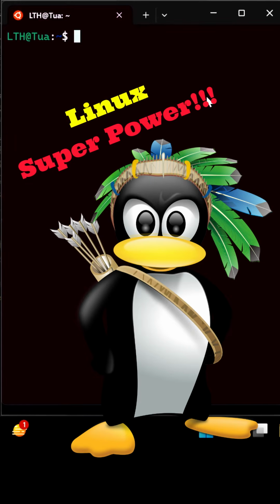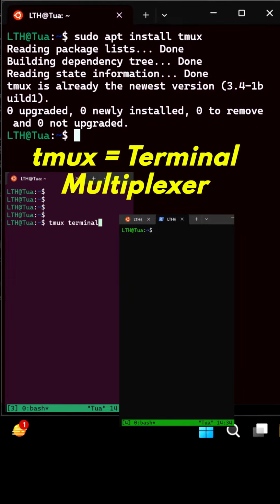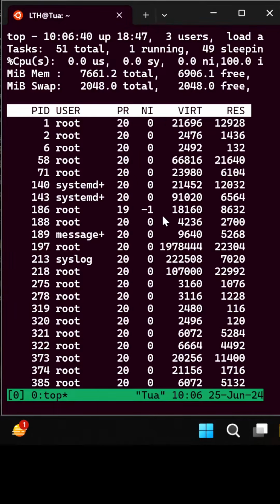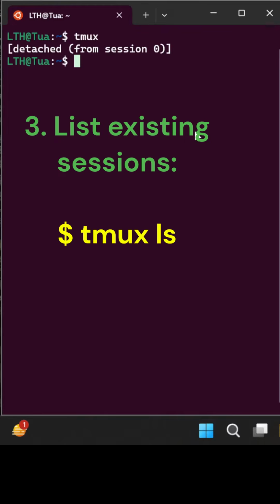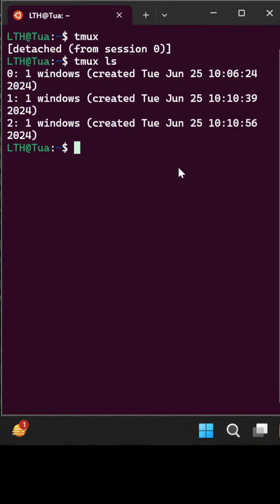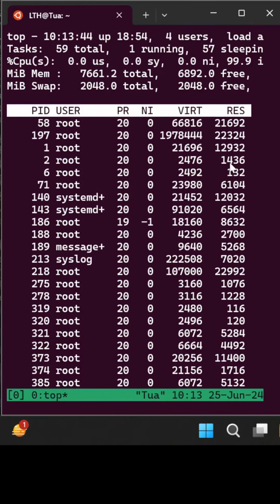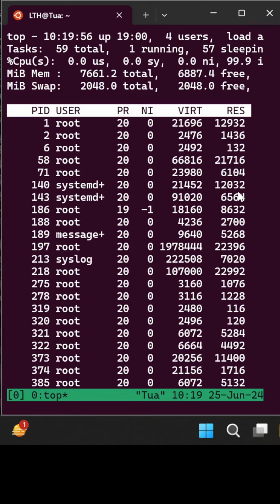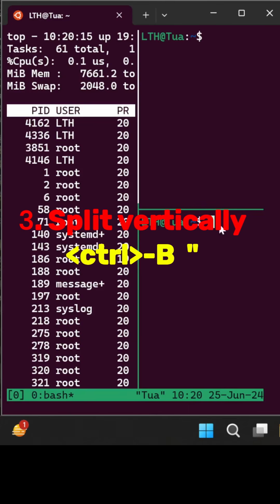Linux tmux cheat sheet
🔧 Master tmux with ease! Discover how to boost your productivity in the Linux terminal with this comprehensive beginner's guide to tmux. Learn essential commands, session management, and split-screen multitasking techniques. Perfect for newcomers looking to streamline their command-line workflow and maximize efficiency.

📺 Watch now and take your Linux terminal skills to the next level with tmux!

🔧 Topics covered:

1. Start a new session:
         tmux

2. Detach from the current session (inside a tmux session):
 Ctrl-B d

3. List existing sessions:
 tmux ls

4. Attach to a session:
 tmux a -t sessionname/ id

5. Kill a session by name:
    tmux kill-session -t {{name}}

6. To split terminal (panes) horizontally (inside a tmux session):
 ctrl-B %

7. To split terminal (panes) vertically (inside a tmux session):
 ctrl-B "